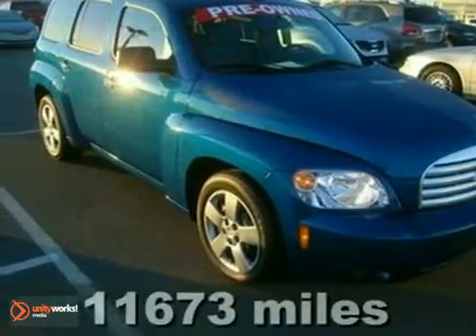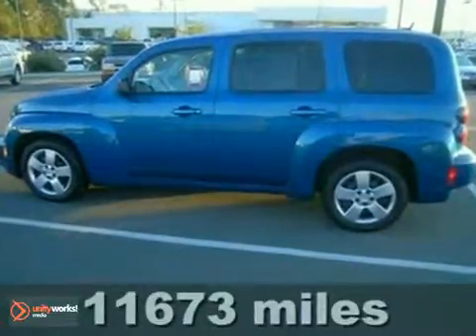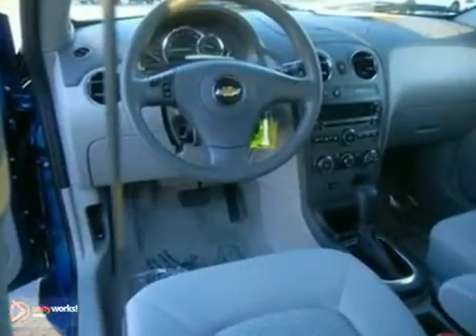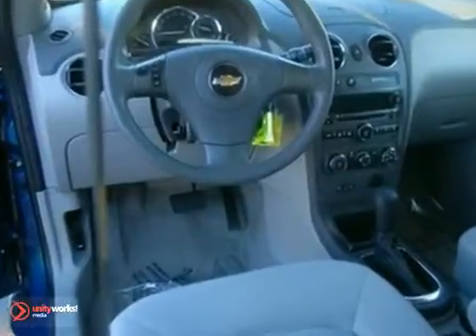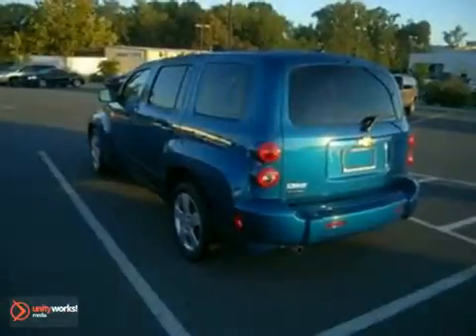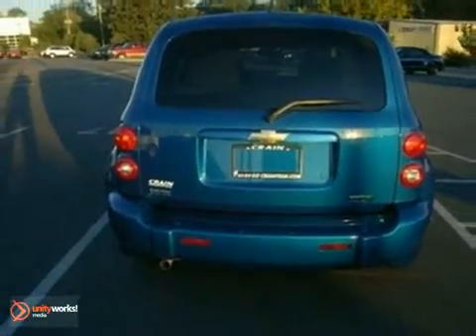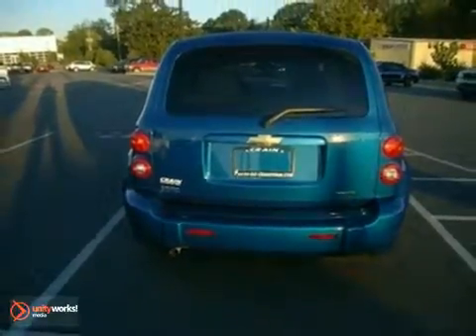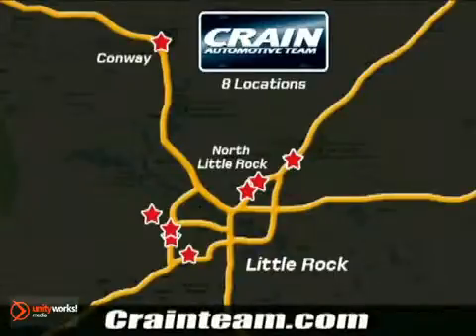2010 Chevrolet HHR 1KC3275A in Sherwood AR Little Rock, AR - SOLD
If you are looking for real value on a great used car, Crain Kia of North Little Rock invites you to come in and test drive this 2010 Chevrolet HHR, stock# 1KC3275A. We are conveniently located near Sherwood AR Little Rock, AR and known for our great selection, reliability and quality. Come take a look at this 2010 Chevrolet HHR today.

5830 Warden Rd
Sherwood AR Little Rock AR, 72210